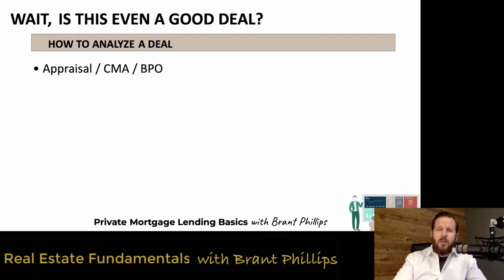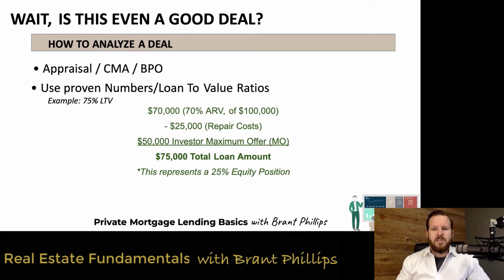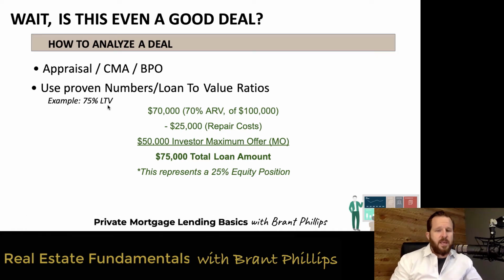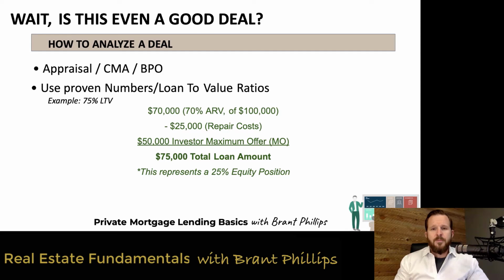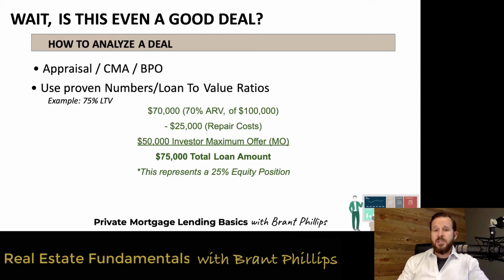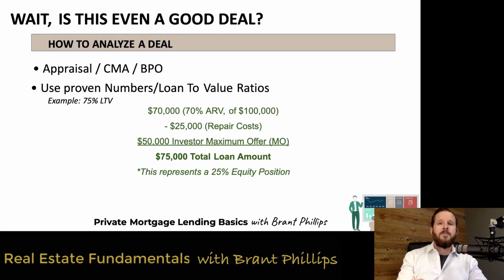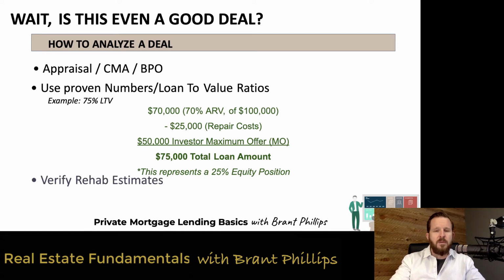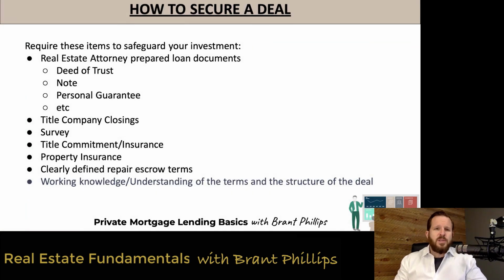TUTORIAL📚 | Private Mortgage Lending Basics with Brant Phillips (Part5)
If you have ever thought about becoming a private lender and investing in real estate mortgages as a Private Lender, in this 6-part video series, I will take you through the basic fundamentals needed to safeguard yourself and your investments with potential borrowers and their real estate deals.

This information from this live recording was taken from a book I wrote called, Private Lender Playbook.

You’re going to learn alot in this training, including how to analyze deals, how to analyze borrowers, the paperwork you should require prior to closing, typical rates/terms and a whole lot more.

We will also cover a couple of case studies and if you watch the video in full, you’ll learn how to get in touch with me to get a copy of my book.

I hope you enjoy the video series, but more importantly, I hope you gain some valuable insight to start your successful journey into the exciting and secure world of private mortgage lending.

✅ Feel free to drop some comments! 🗨️ I love to read all of them!
✅ Be sure to follow this FB page too!

✅ BEST REAL ESTATE SOFTWARE (PropStream)
Smart Real Estate Software For Investors, Realtors & Brokers.

📽️ PRIVATE LENDERS CHASING YOU
Learn How To Fund ALL Of Your Real Estate Deals With A Fraction Of The Effort

Any update will be posted on the comments section.

***What is Real Estate Fundamentals with Brant Phillips?
Brant started in real estate with no money and no experience and has gone on to do hundreds of deals by creating an investing model that is sustainable in every market.

Real Estate Fundamentals is about helping you to go out and create REAL RESULTS in your investing business. Brant Phillips shares information that is working in today’s market and works to help real estate entrepreneurs avoid the pitfalls of the industry while at the same time, speeding up their results.

The Formula For Real Estate Success Is Built On Fundamentals
7 Fundamentals to be exact….Mindset - Deal Flow - Estimating Repairs - Evaluating Deals - Financing - Rehabbing and of course, Income Generation

The bottomline is that Brant will show you how to create a sustainable business, built on proven systems and fundamentals that he has used over the years.

About Brant:
Brant Phillips is a full-time investor, business owner, coach, speaker, realtor & bestselling author. He has been featured on Fox News and hosts local seminars & training events.
One of his companies, Invest Home Pro was recognized as one of Inc 5000’s fastest growing companies.

You can learn more about the 7 Fundamentals of Real Estate and you can learn more about Brant